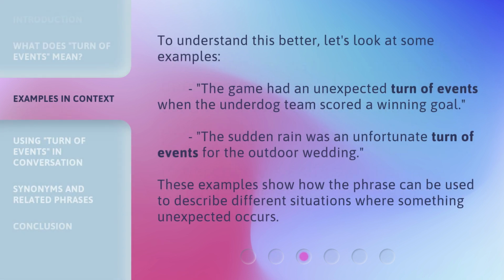Understanding "Turn of Events": A Guide for English Language Learners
Cracking the Code: Mastering 'Turn of Events' for English Language Learners • Unlock the secrets of 'Turn of Events' and enhance your English language skills! Join us as we delve into this crucial aspect of storytelling, providing valuable insights and tips for English Language Learners to excel in their language journey.

00:00 • Introduction - Understanding "Turn of Events": A Guide for English Language Learners
00:31 • What Does "Turn of Events" Mean?
00:55 • Examples in Context
01:19 • Using "Turn of Events" in Conversation
01:49 • Synonyms and Related Phrases